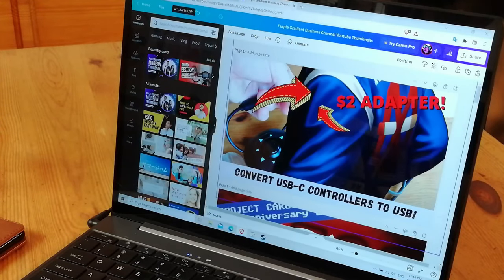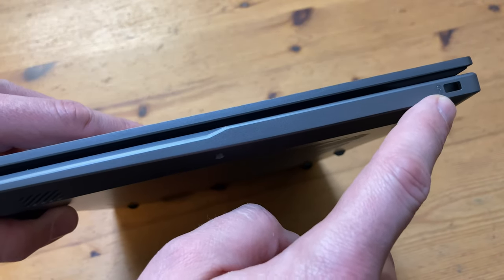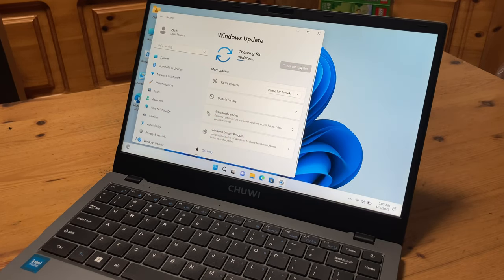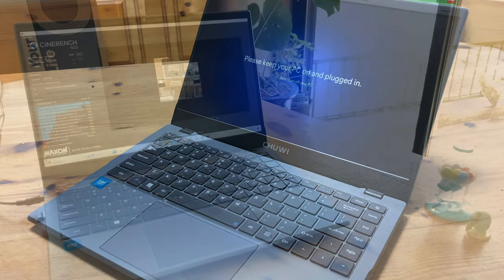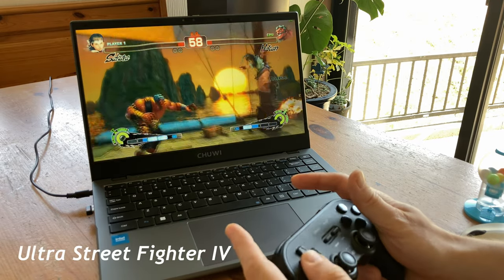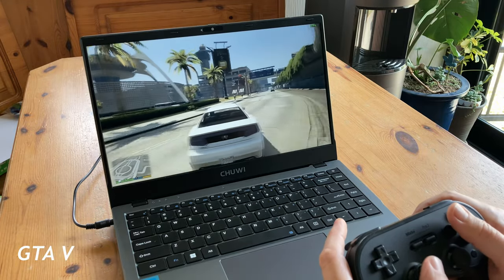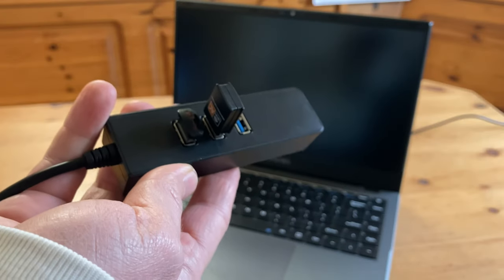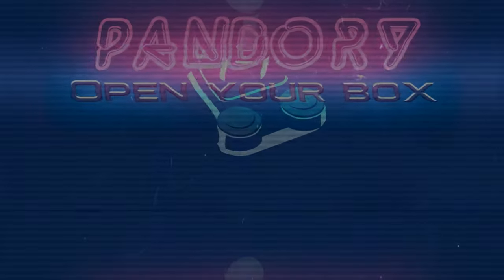Chuwi Gemibook XPRO Review: BEST Budget Laptop of 2023? [Intel N100]😲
This Chuwi GemiBook XPro 14 is powered by the Intel N100 chip, and is EXTREMELY good bang for buck, at a budget price.  It can currently be only found on AliExpress, but we have no doubts that it'll be on Amazon very soon.  Purchase links are below.
Windows 11 Home is installed, and in this review, we run benchmarks with the Intel N100, test some Windows games, like Fortnite and Rocket League, then to keep things spicy, try some PSP and Gamecube emulation.

►Timestamps:
@0:00 Chuwi Notebooks on AliExpress
@0:29 Unboxing the Chuwi GemiBook XPro 14
@1:14 The Chuwi GemiBook XPro up close
@1:43 How is the Keyboard?
@2:18 First Boot, Windows 11 Home on the Chuwi GemiBook XPro
@2:56 Internet Browsing, YouTube, NetFlix, Office, Krita
@3:36 Chuwi GemiBook Webcam
@3:46 Chuwi GemiBook XPro 14 Specs
@4:02 Chuwi GemiBook XPro Benchmarks
@4:17 Game Tests: Rocket League, Fortnite
@5:00 Game Tests: Castle Crashers, Streets of Rage 4, Ultra Street Fighter IV, Civ 6
@5:43 Game Tests: Tomb Raider, Borderlands 2, CSGO, GTA 5
@6:42 Emulation Tests MAME, PSP, Gamecube
@7:35 BIOS, Batocera, Manjaro Linux
@7:55 How to Open Chuwi GemiBook XPro 14, Can We Upgrade?
@8:15 Pros and Cons of the CHUWI GemiBook XPro 14
@8:30 CHUWI GemiBook XPro vs GemiBook Pro
@8:46 Is the CHUWI GemiBook XPro Good?
@8:51 Thanks, and John Luke